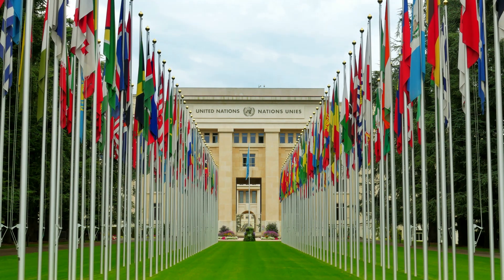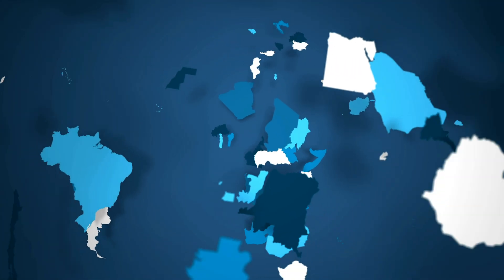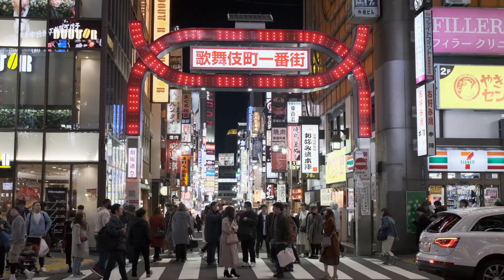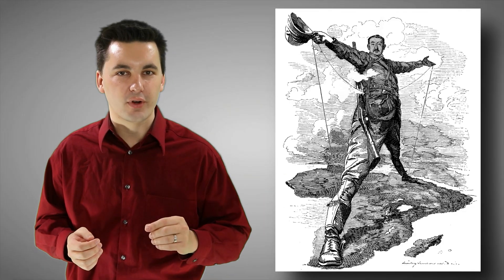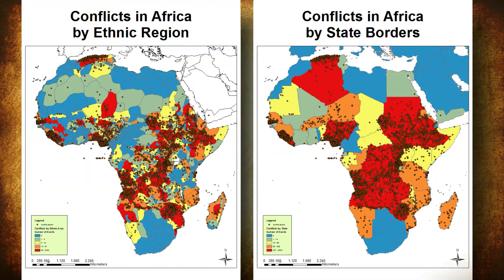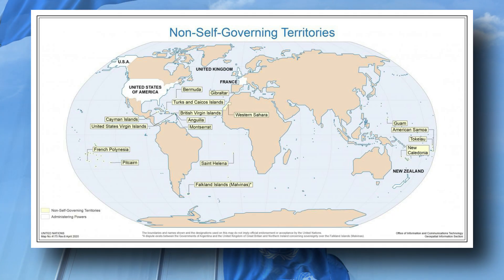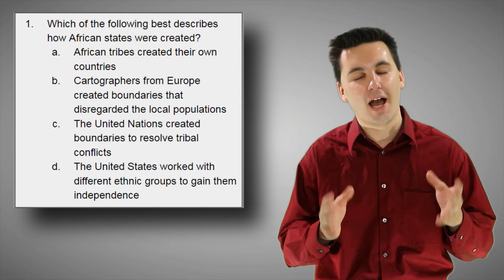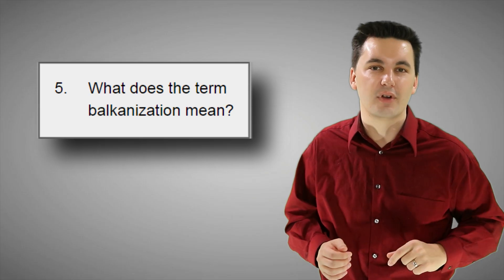Colonialism, Imperialism, Devolution & The World! [AP Human Geography Unit 4 Topic 2] (4.2)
Chapters:
0:00 Introduction
0:20 Review Problems
0:57 Colonialism
1:30 Imperialism
1:39 Impact of Colonialism & Imperialism
3:24 Scramble for Africa
4:03 Africa Today
4:50 Independence
5:00 Non-Self Governing Territories
5:14 Devolution
6:15 Balkanization
6:50 Practice Qu

Skills in this video:
PSO-4.B
Explain the processes that
have shaped contemporary
political geography.

PSO-4.B.1
The concepts of sovereignty, nation states, and self-determination shape the
contemporary world.

PSO-4.B.2
Colonialism, imperialism, independence
movements, and devolution along national
lines have influenced contemporary political
boundaries.

"Track Title(s)''
Jay Man - OurMusicBox